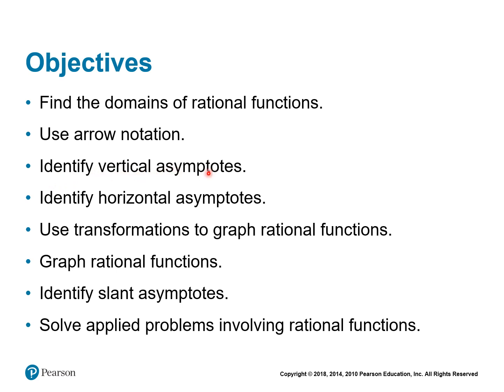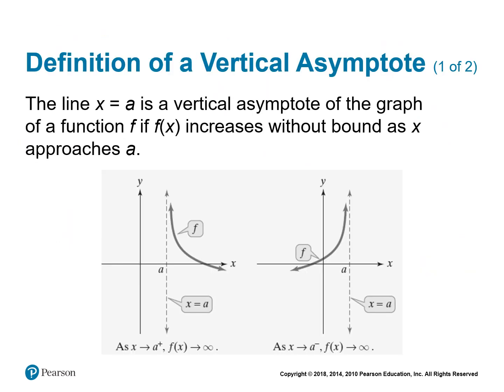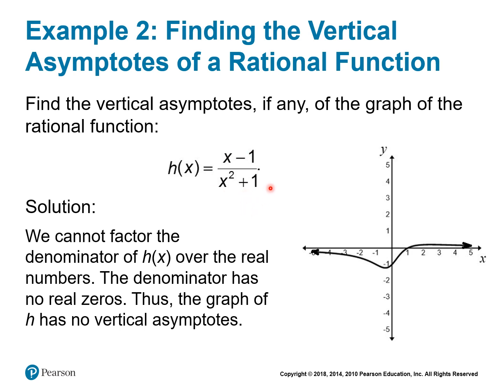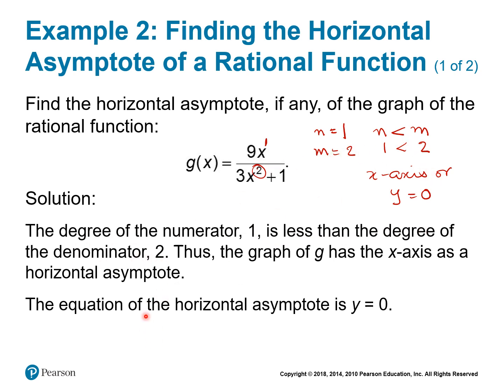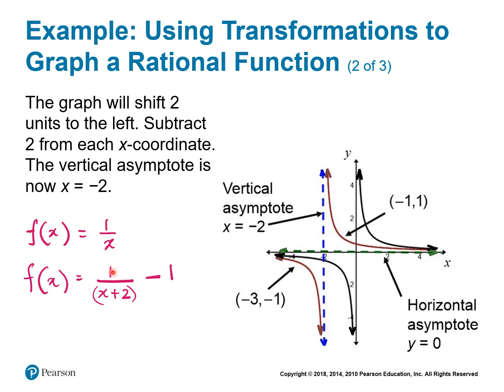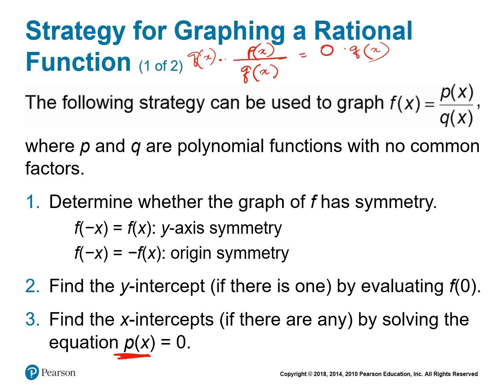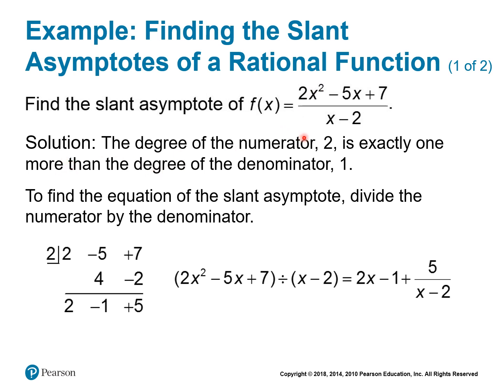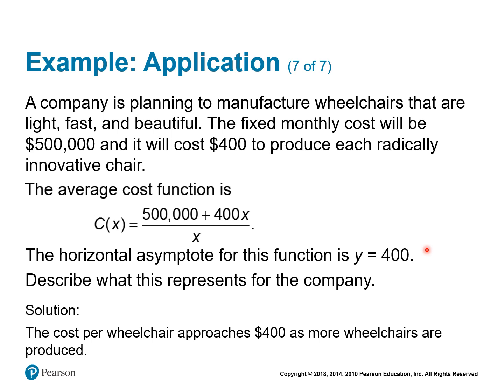Chapter 2.6 Rational Functions & Their Graphs